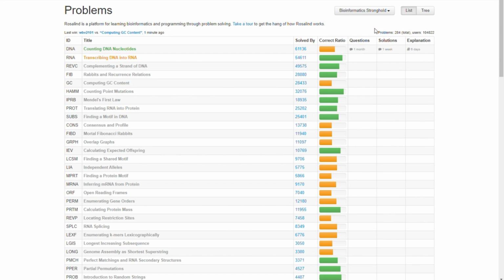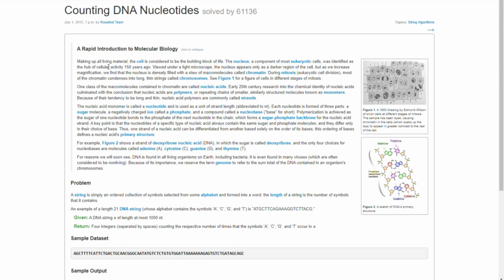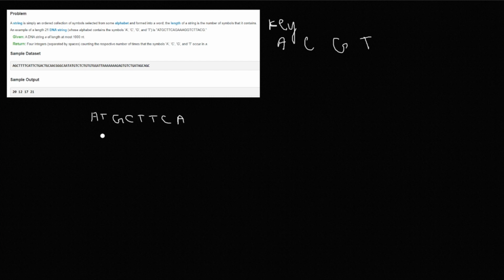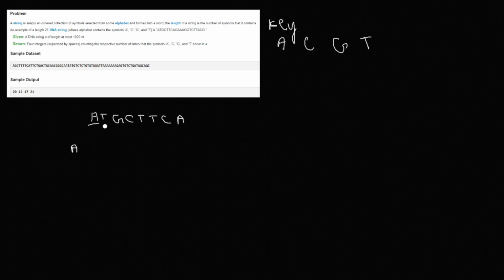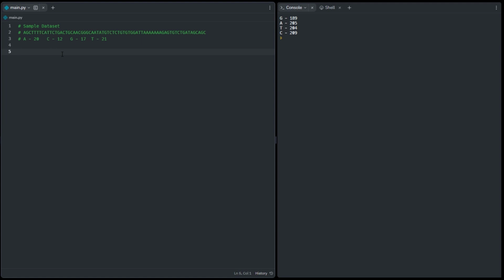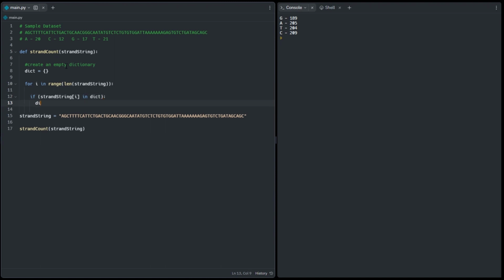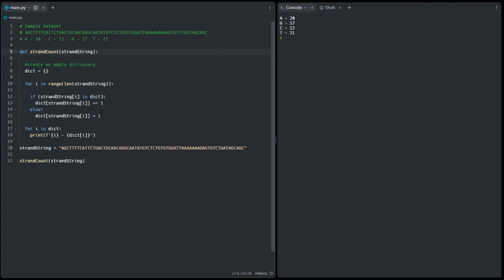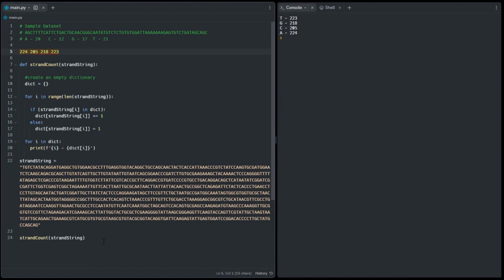ROSALIND ID: DNA – COUNTING DNA NUCLEOTIDES – PYTHON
Timecodes
0:00 - Intro
0:50 - Conceptual Solution
4:31 - Coding Solution